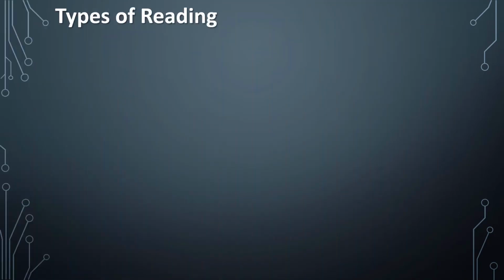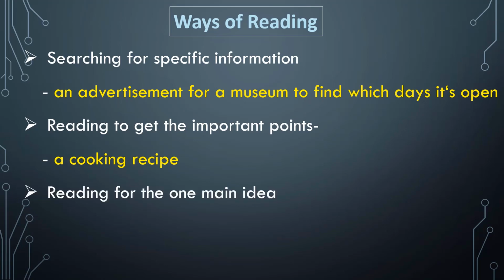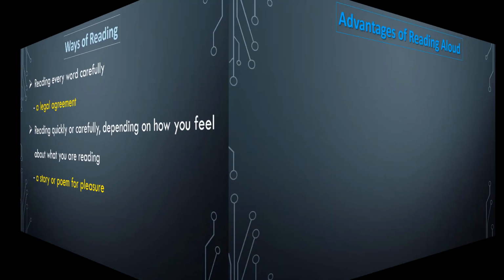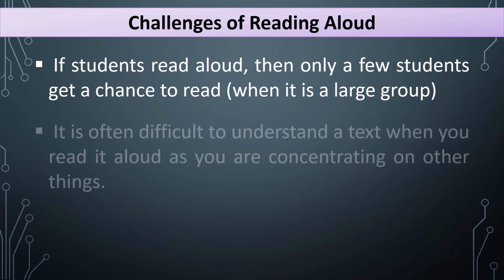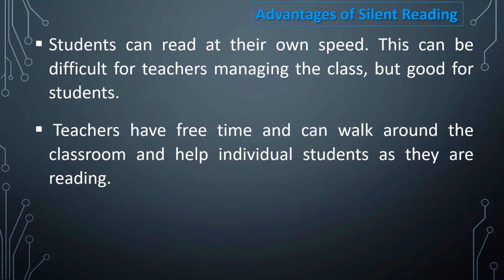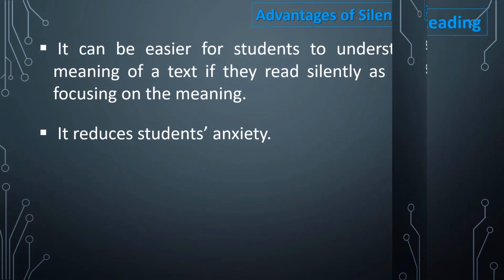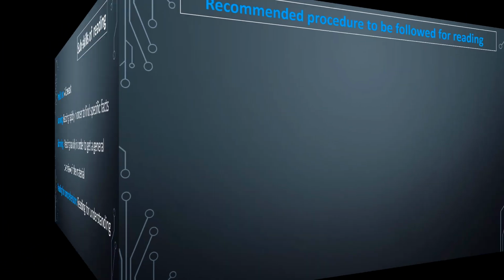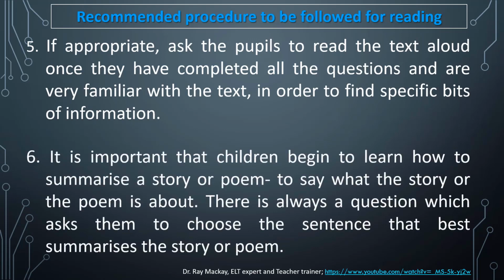English (PK): Unit 7 Lesson 1- Reading Skill (Reading aloud and silent reading)